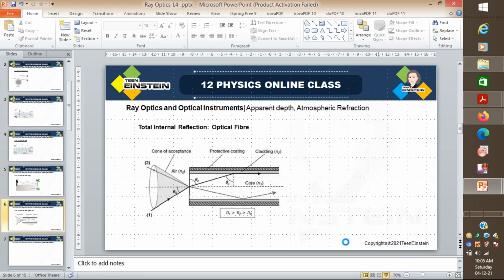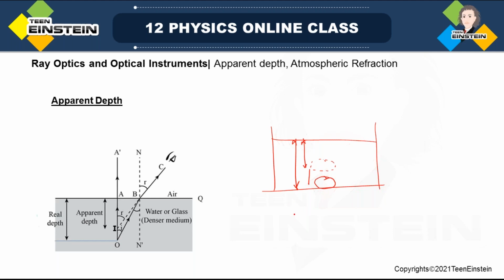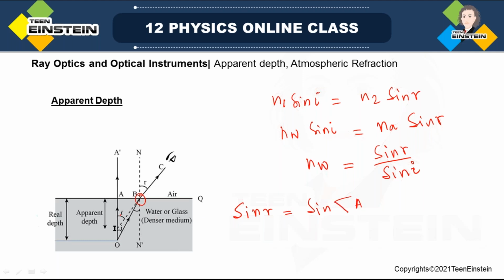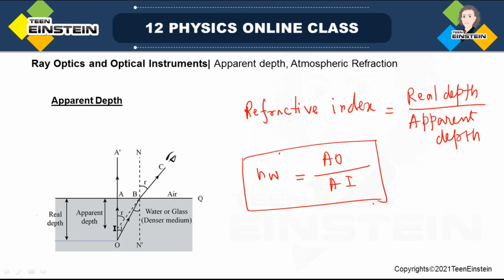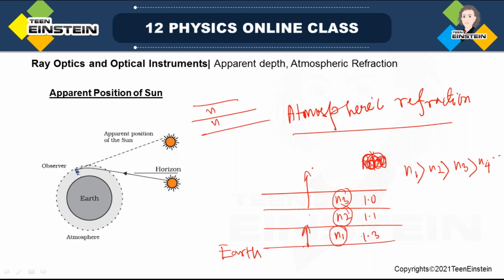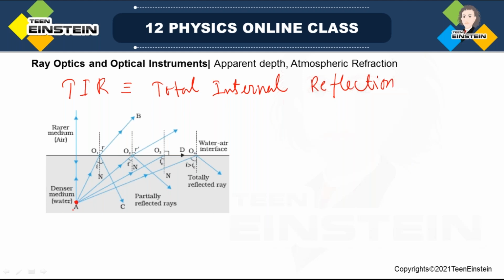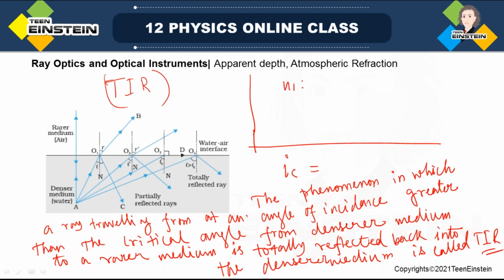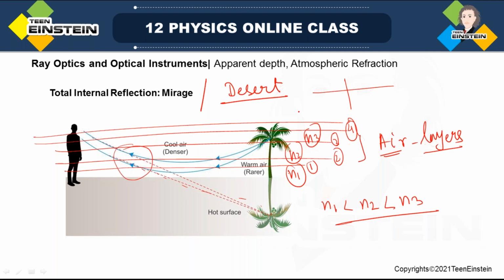TeenEinstein| Ray Optics and Optical Instruments| apparent depth| total internal reflection| mirage